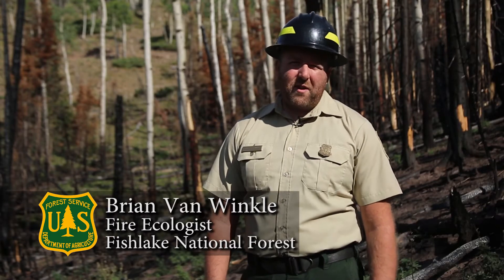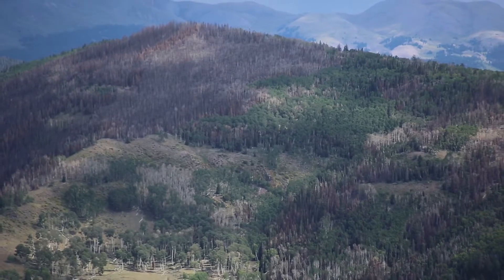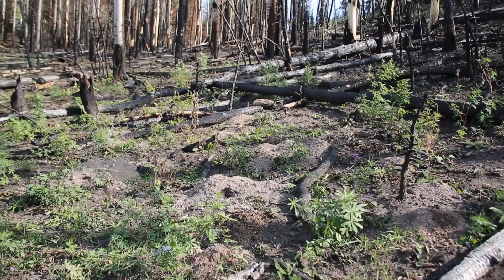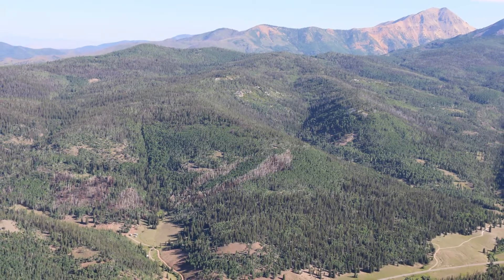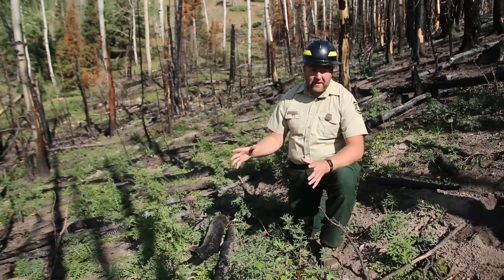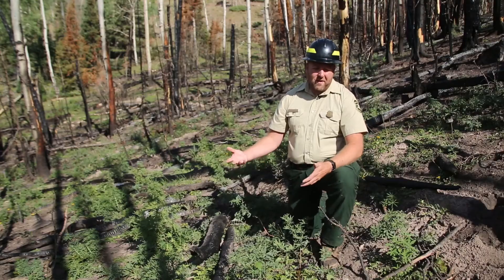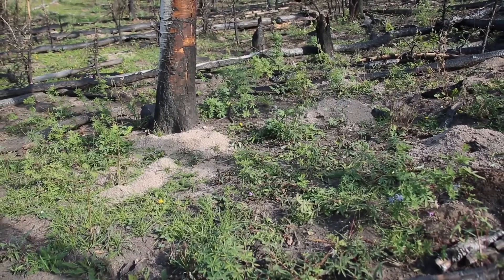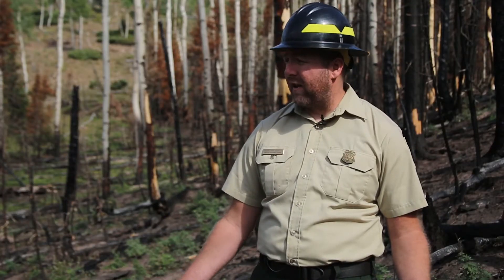Growth after the Briggs Fire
The Briggs Fire started by lightning on August 9, 2016. The fire had a mixed burn pattern of high, medium, and low severity of fire that burned in the area, which is allowing for different age classes of plants and trees to grow across the landscape. Video by Charity Parks.